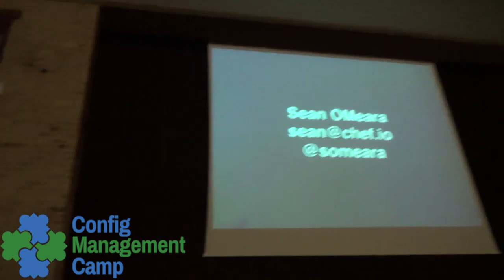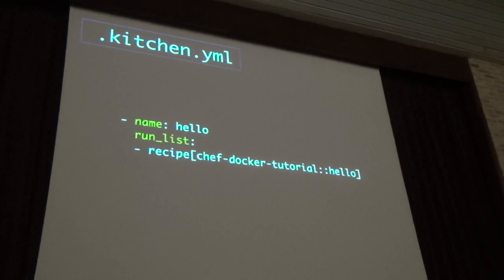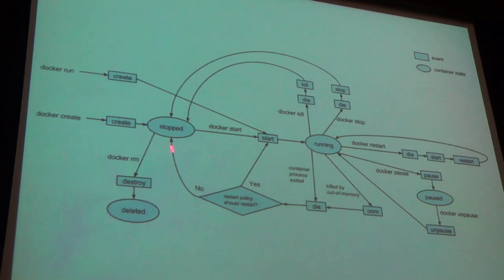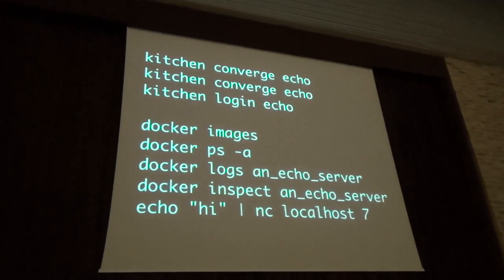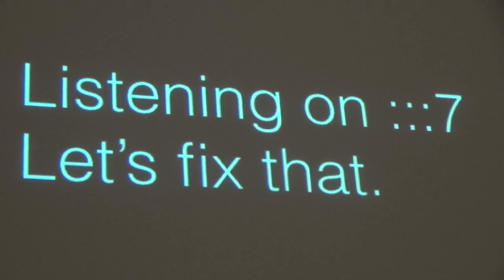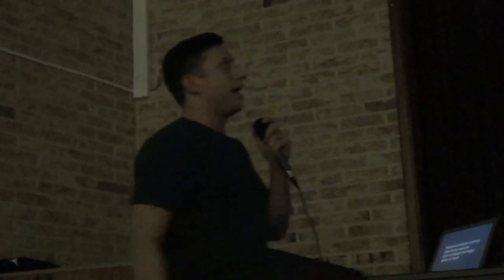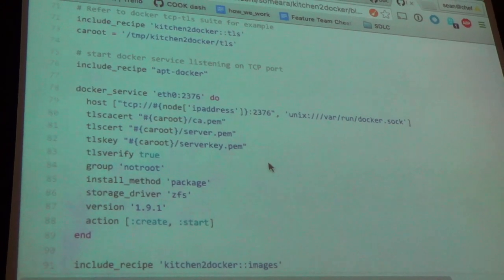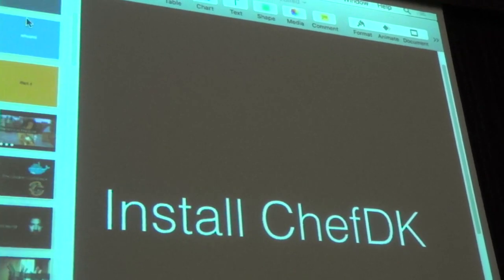Test Driven Immutable Infrastructure - Sean OMeara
This talk explores how to apply classic Configuration Management concepts in a containerized world. Using the Chef tool chain, we will take a deep dive through building, testing, and orchestrating Docker containers. We will encounter common pitfalls, learn how to avoid them, and possibly dispel a misconception or two.

About Sean O'Meara
Sean OMeara is developer on the Community Engineering team at Chef. He is obsessed with testing, clean code, and re-usability. He has an expired NT4 MCSE and thinks Solaris is cool.